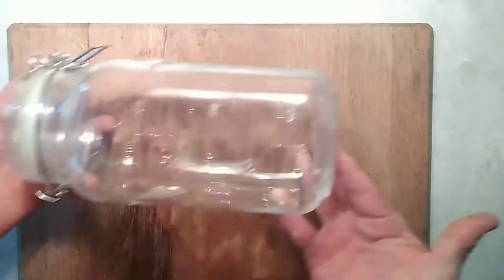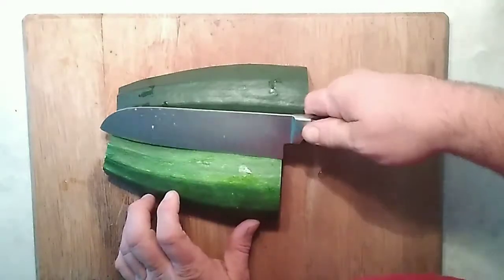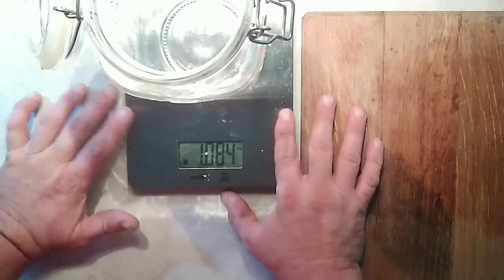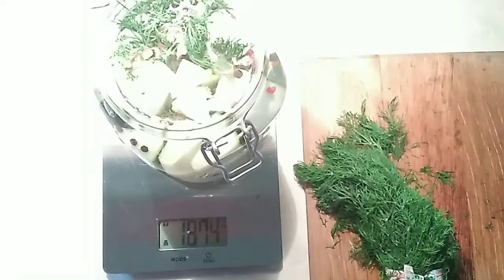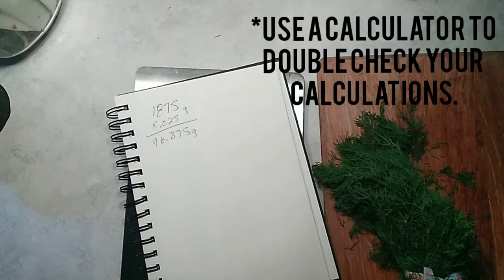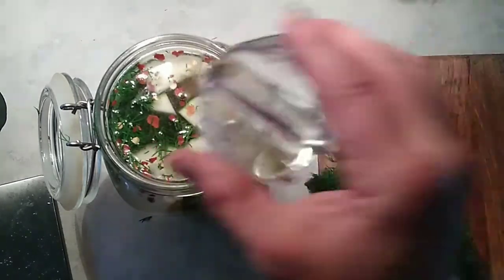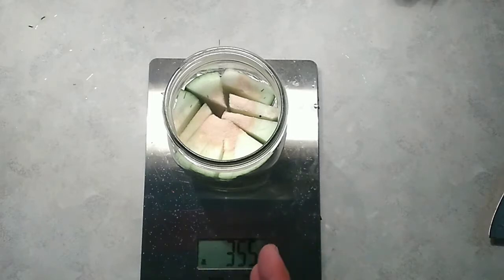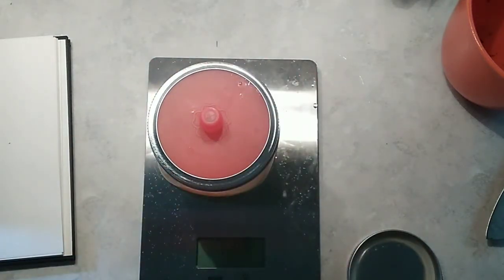How to Make Lacto-fermented Pickled Zucchini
In this video, I will show you how easy it is to take excess zucchini and turn it into healthy lacto-fermented pickles that are not only good for gut health, but also EXTREMELY DELICIOUS!